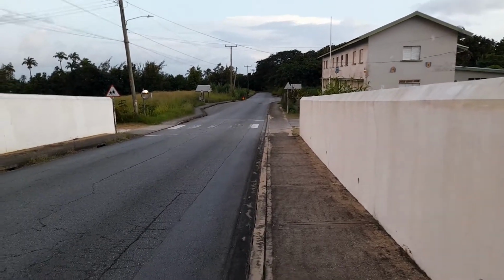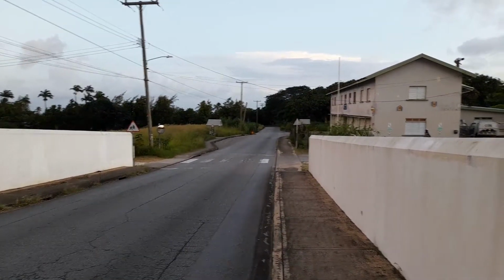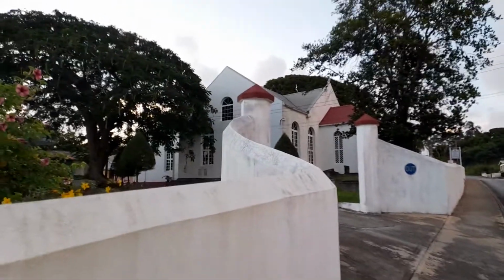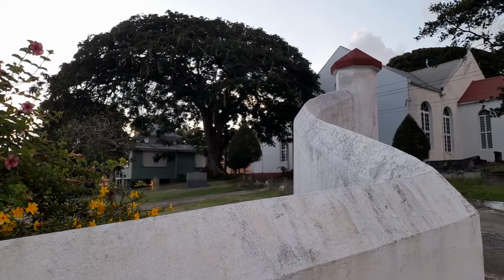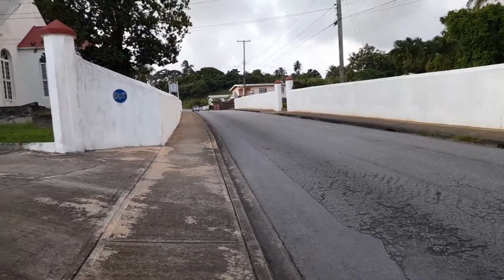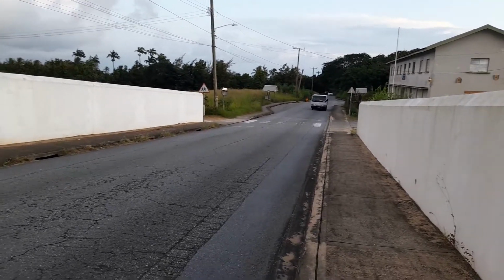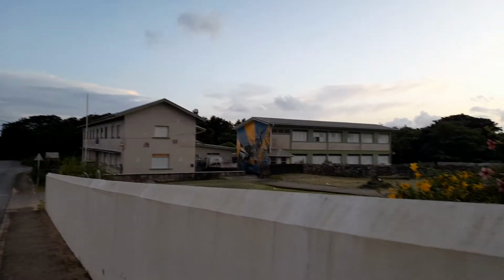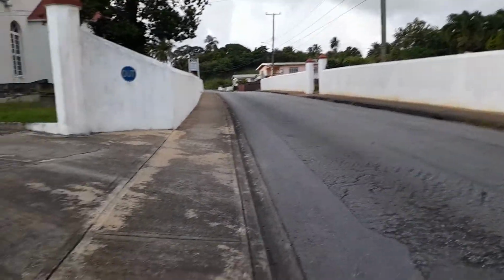Holy Innocents Church School Area Along Ayshford St. Thomas Barbados🇧🇧 2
Holy Innocent is situsted along Ayshford St. Thomas on the way to Harrisons Cave & Welchman Hall Gully